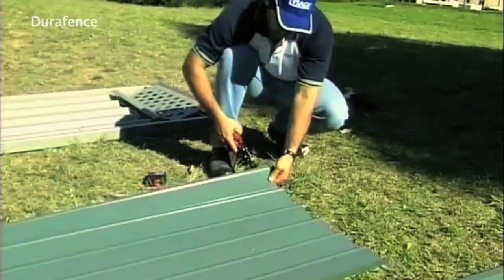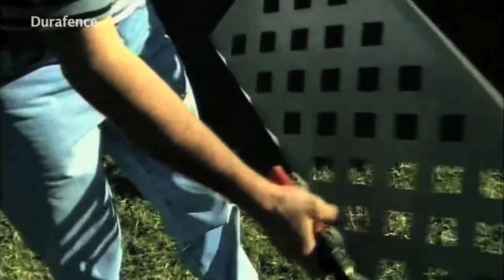Durafence DIY Installation - Installing a Gate